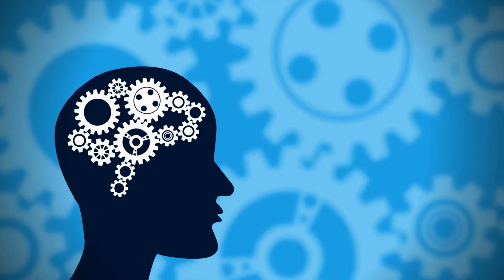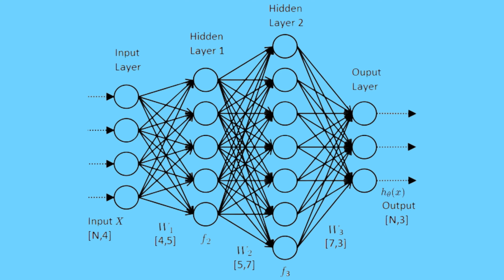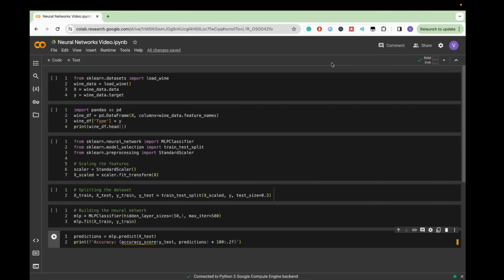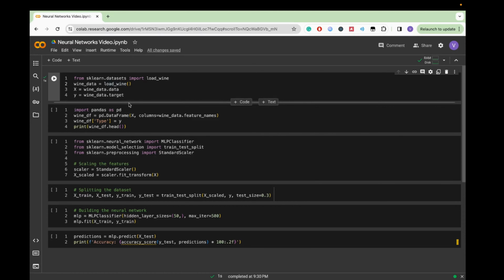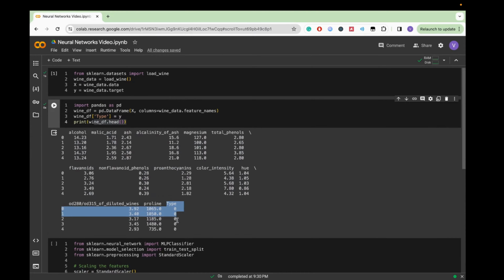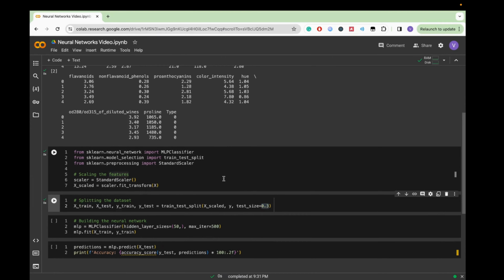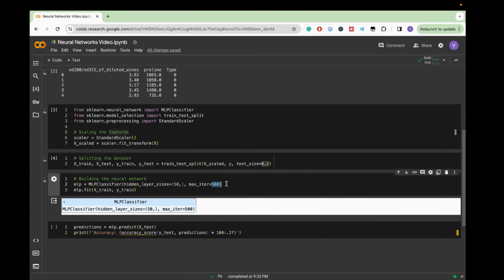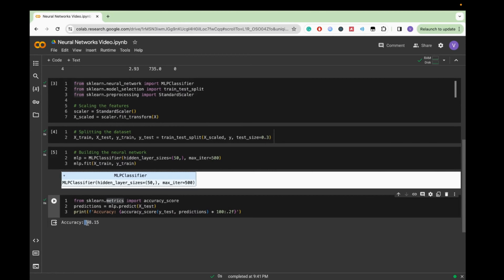Neural Networks 101: Unveiling the Brain of AI | The Pykid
0:00 Intro
0:10 Theory
2:35 Coding
7:35 Outro